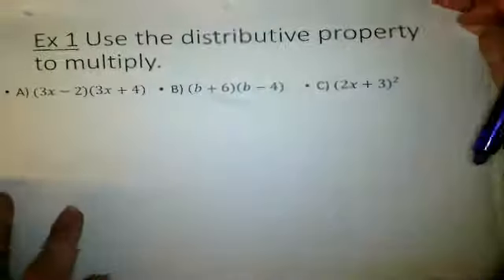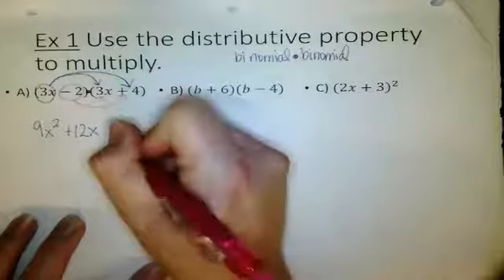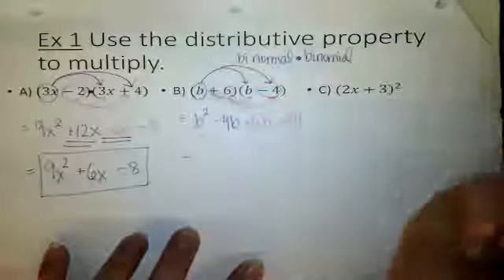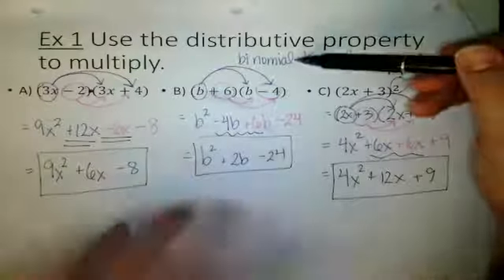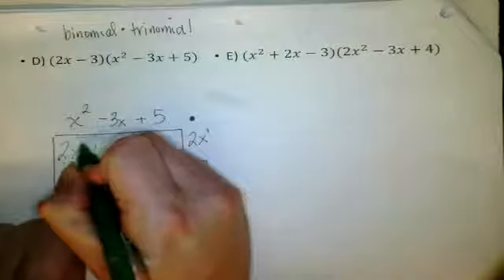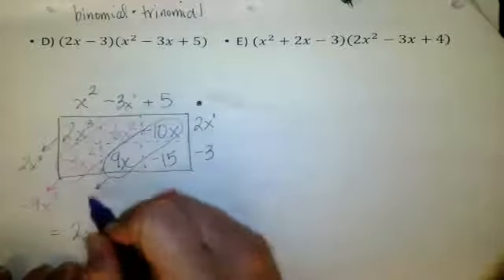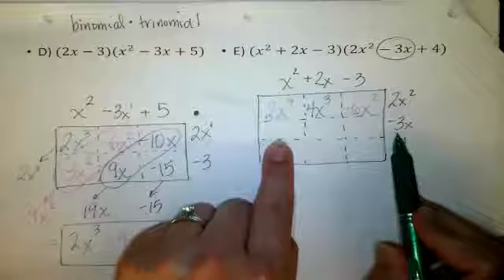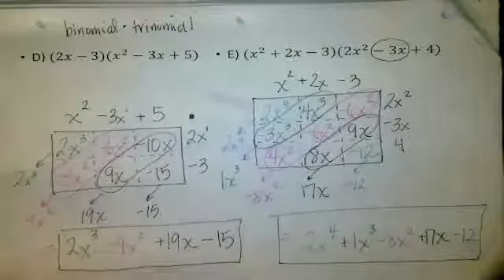5.1 day 2 More Distributive Property